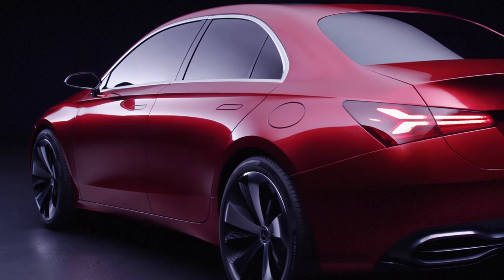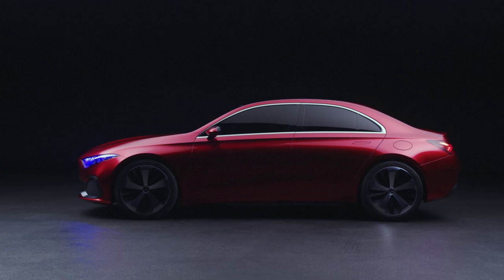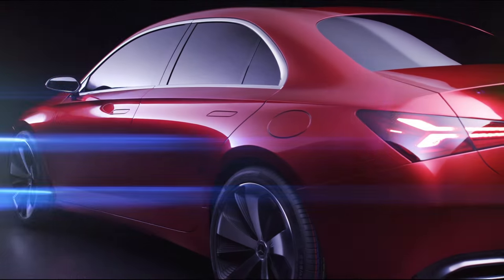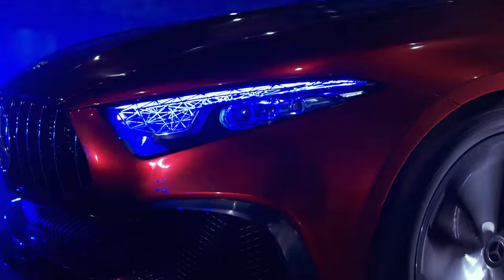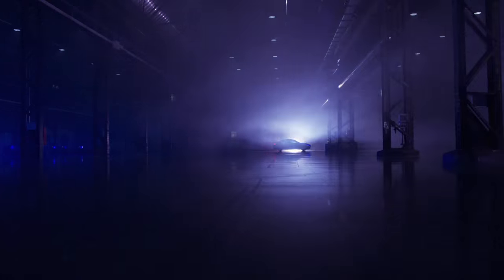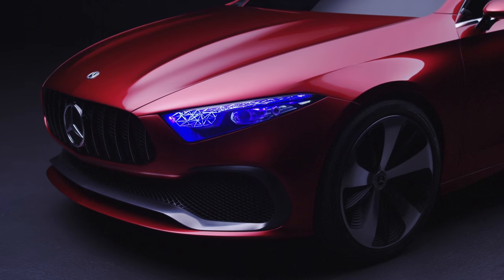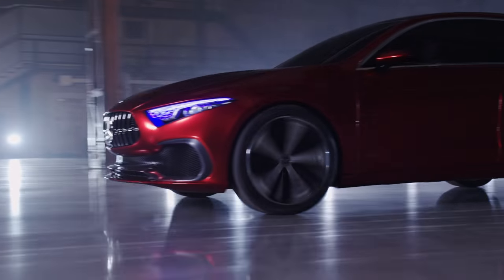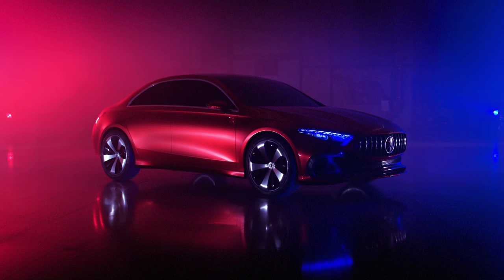Concept A Sedan Design – Trailer – Mercedes-Benz original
The Concept A Sedan with its puristic, surface-focused design specifies the evolved Mercedes-Benz design language Take an exclusive behind the scenes look at the design of the new Mercedes-Benz concept car.